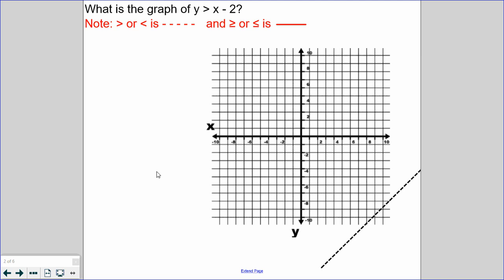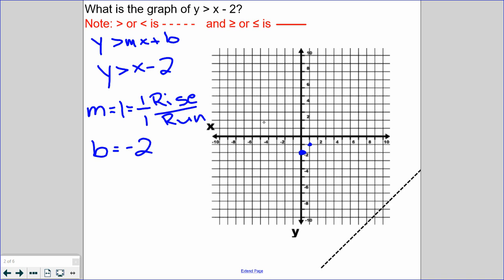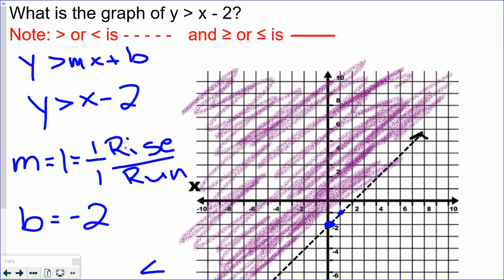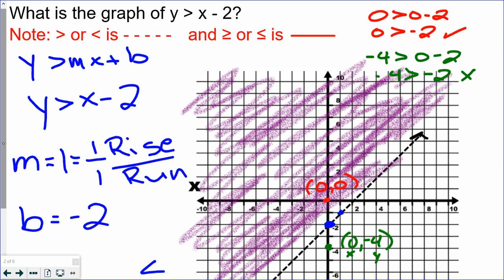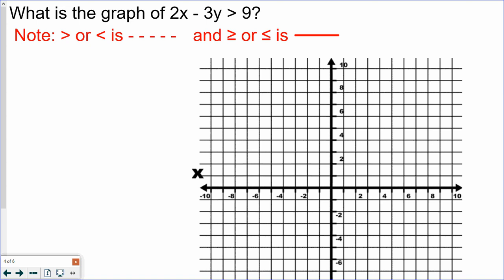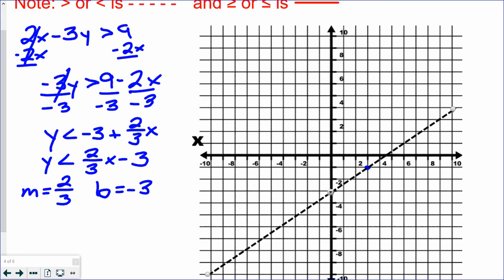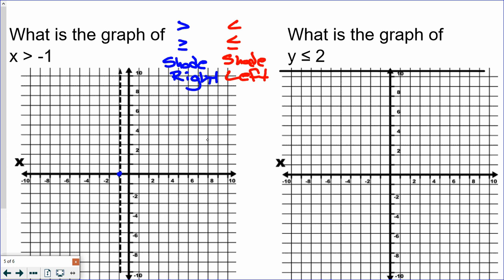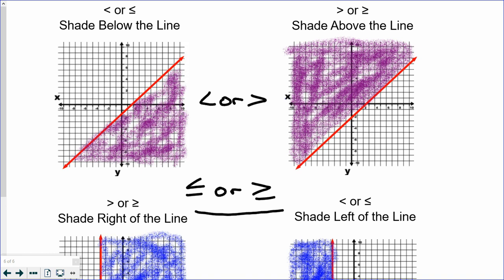Graphing Linear Inequalities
This video shows how to graph linear inequalities.